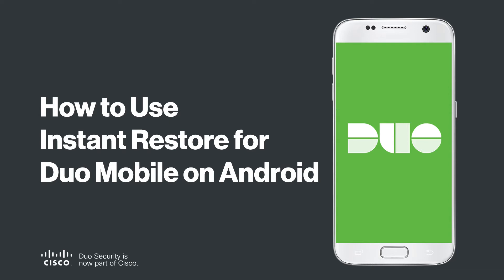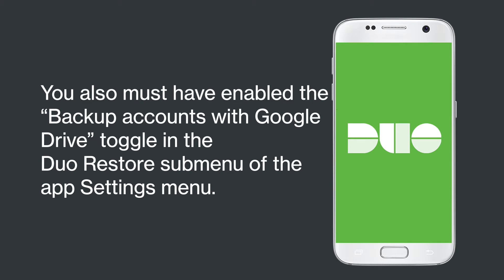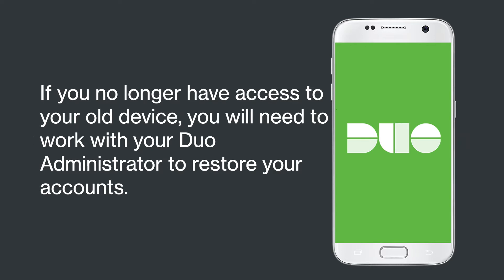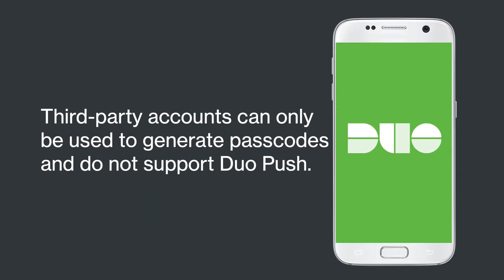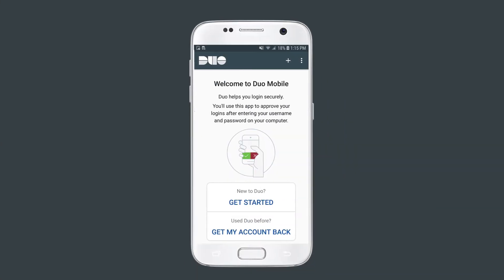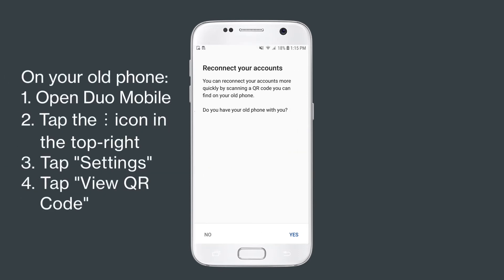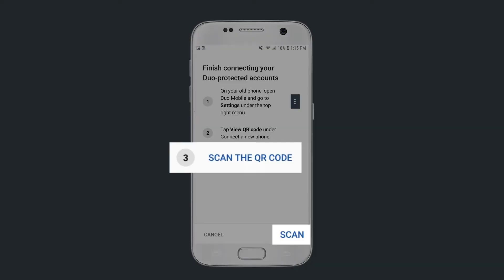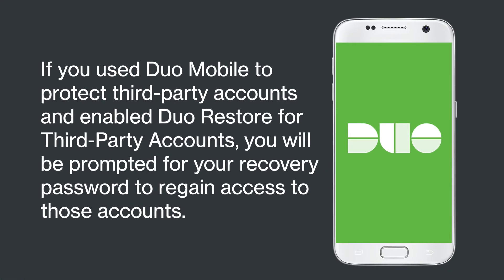2020 - How to Use Instant Restore for Duo Mobile Version 3 on Android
Duo Mobile’s Instant Restore feature migrates your Duo-protected accounts when you get a new Android phone.

Watch this video learn how Instant Restore works on Android devices. Learn more about Instant Restore and other Duo Restore features

The Samsung S7 phone frame used in this video was modified from the file Samsung_Galaxy_S7_and_S7_Edge.png created by GadgetsGuy. It was used and modified according